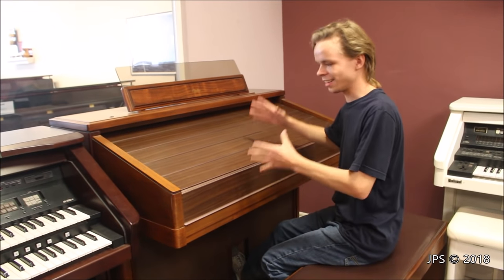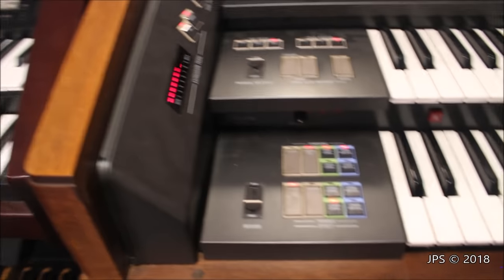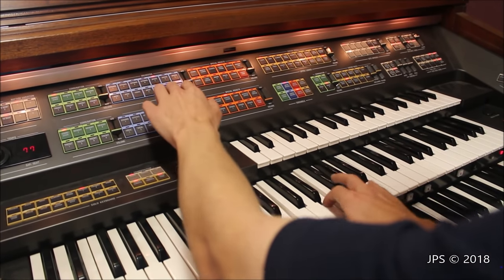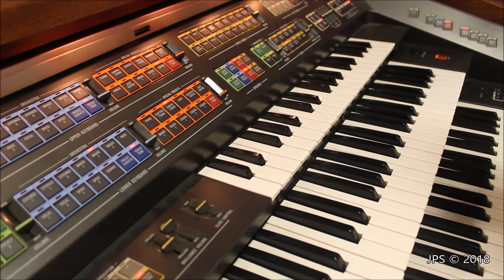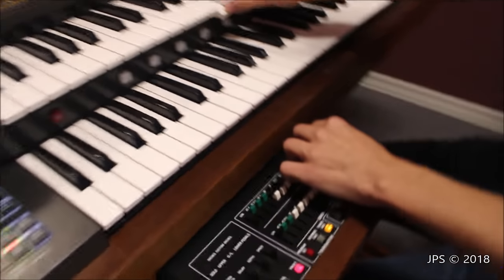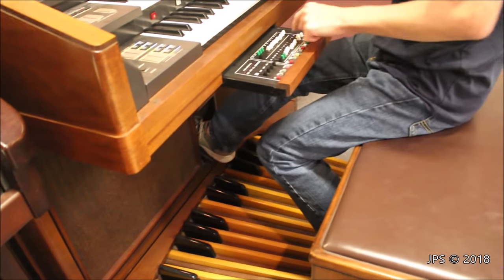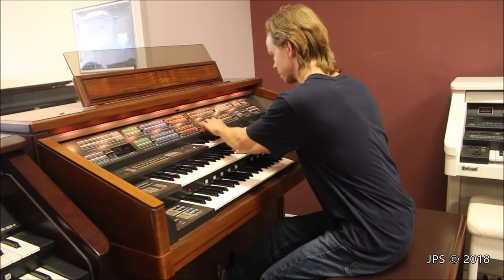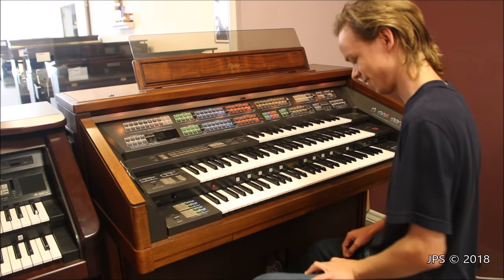Yamaha Electone FX-20 Organ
This is an odd 3-manual Yamaha organ I found at the Music Exchange in Sacramento, California. It was rather confusing to operate, but it had some cool features and is an interesting instrument.